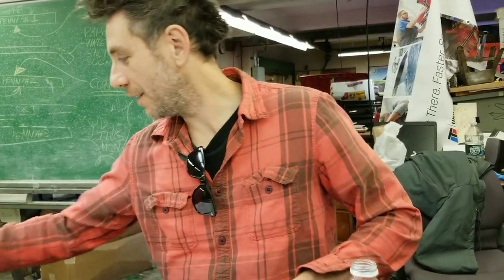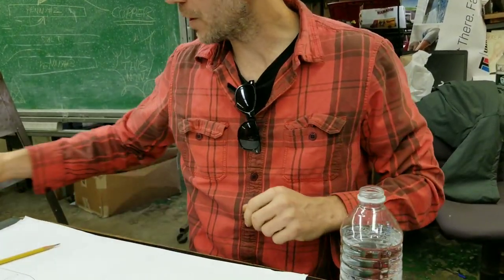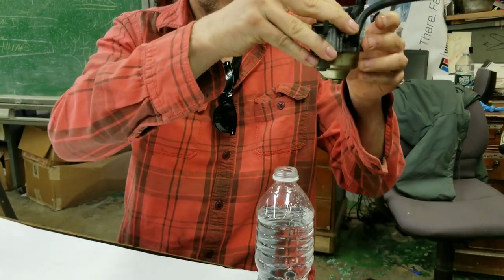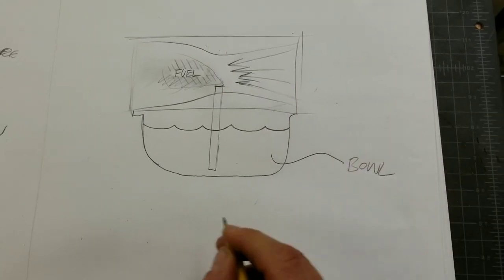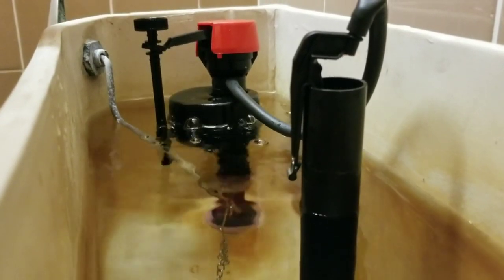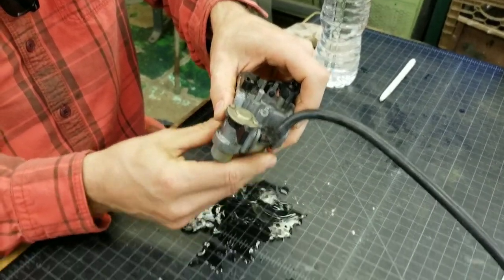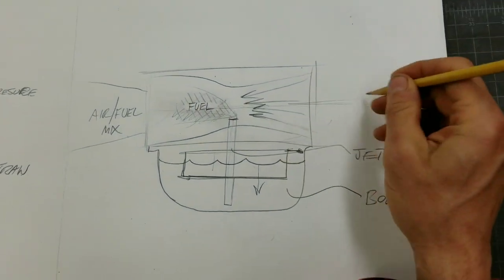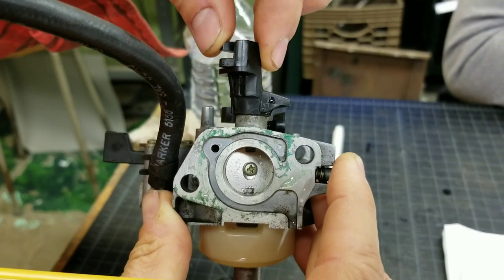How Carburetors work with the Bernoulli principle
Focused on electric conversion for more information or classes,  go to my website RonGrosinger.com